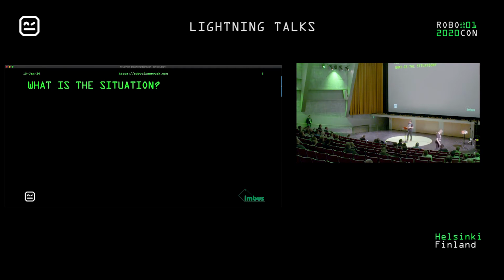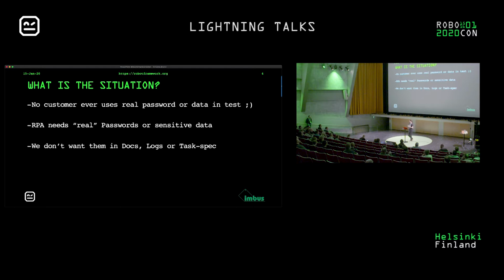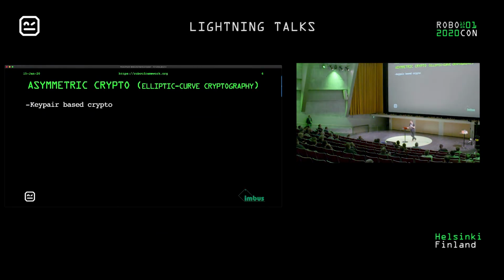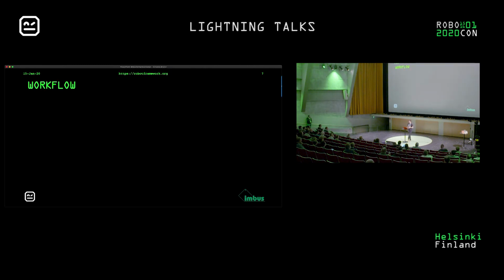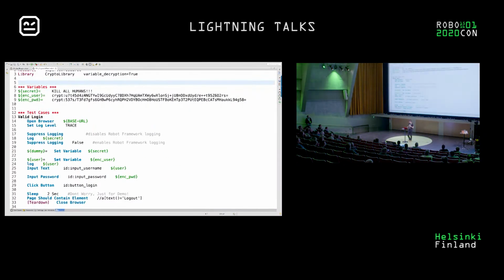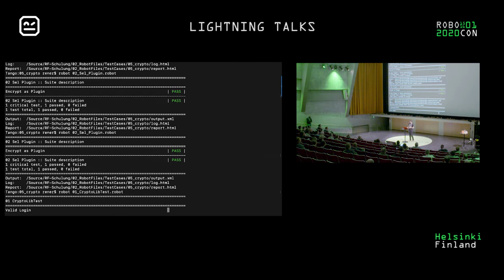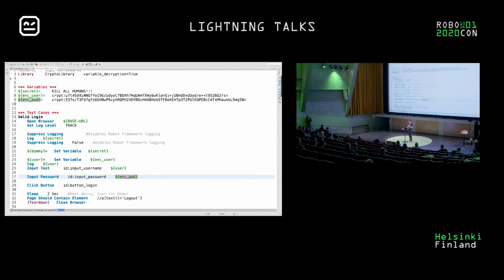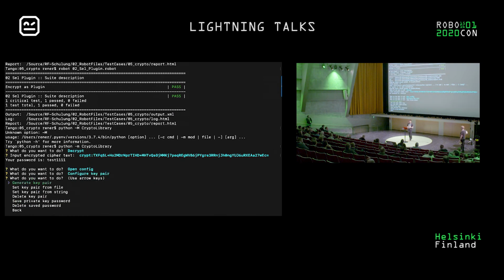Lightning Talks IV